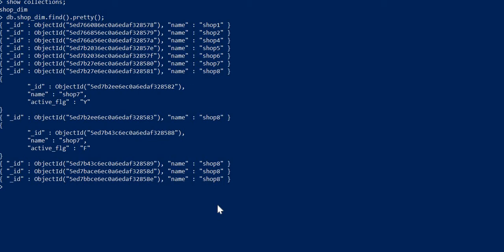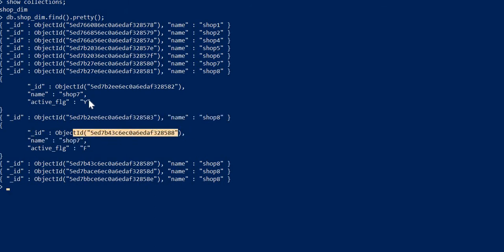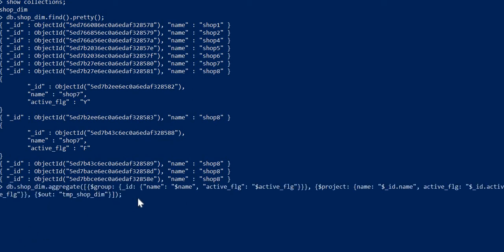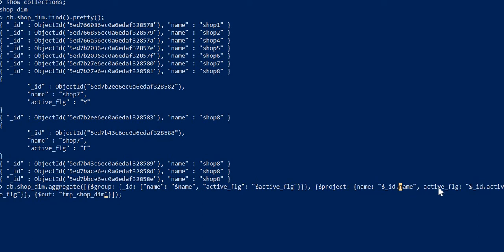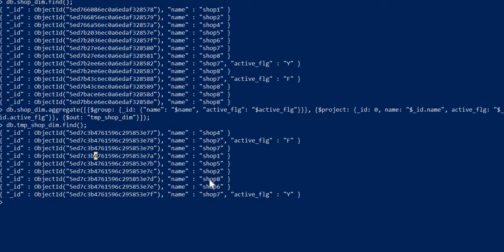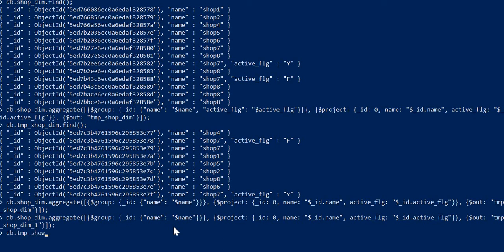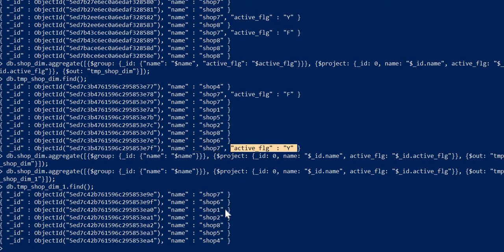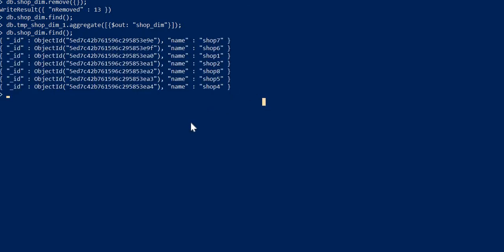Extract the golden records by deleting the duplicates - MongoDB